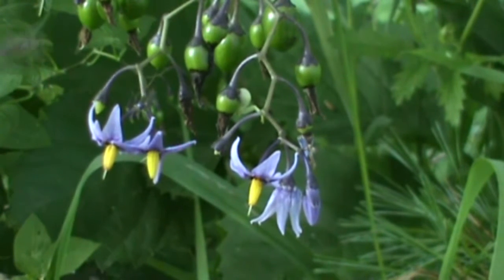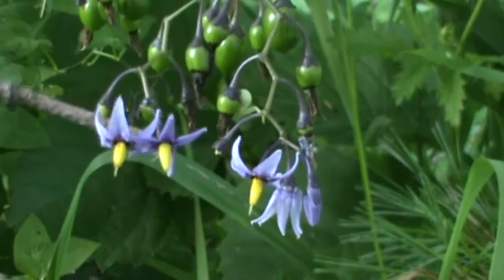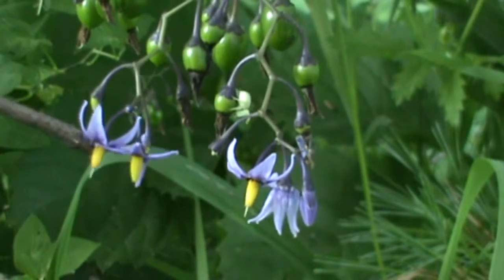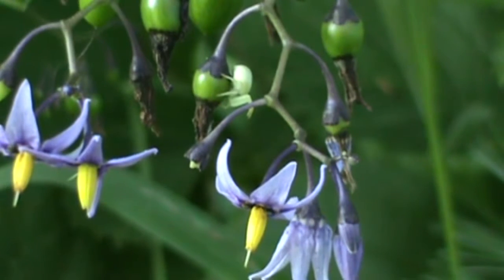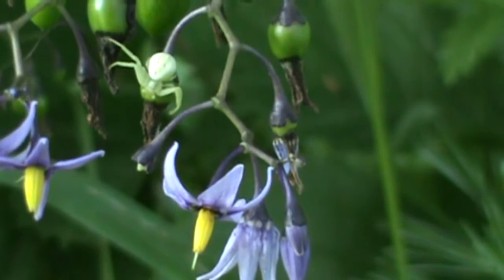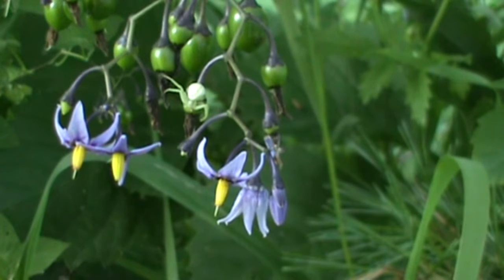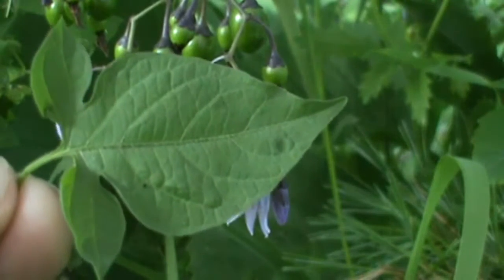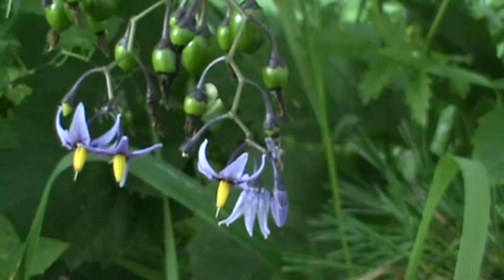MyNature Apps; Identifying Bittersweet Nightshade, Solanum dulcamara